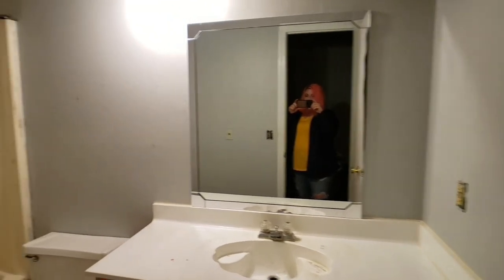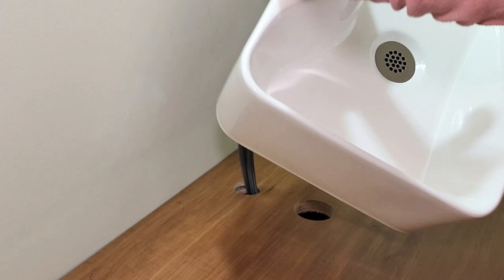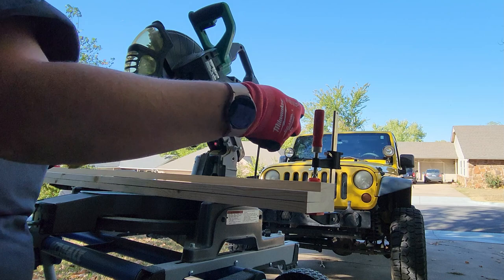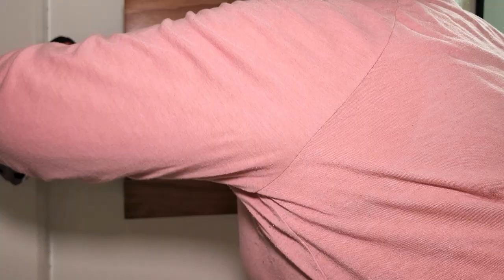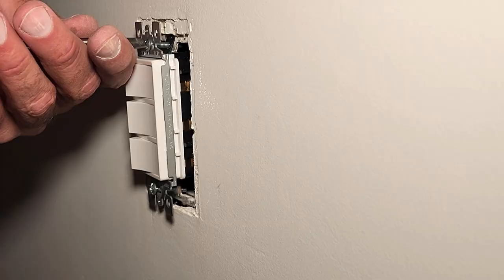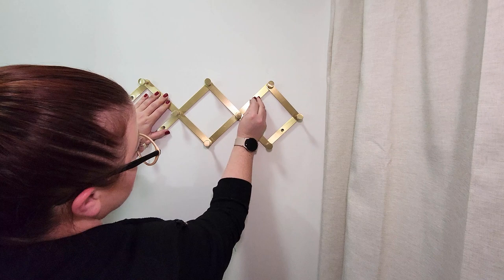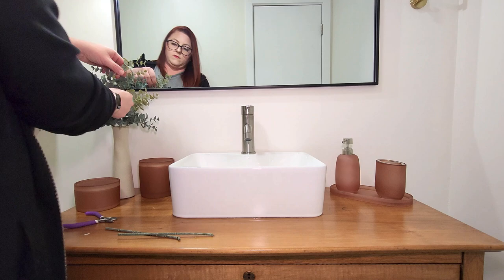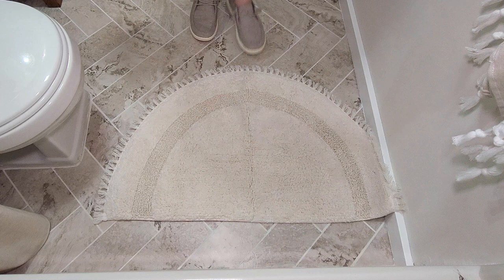BATHROOM MAKEOVER ON A BUDGET | DECORATING SMALL BATHROOM + REVEAL (BEFORE & AFTER)!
This ~*BATHROOM MAKEOVER ON A BUDGET*~ is finally done! From BEFORE to AFTER, we're putting the finishing touches on this bathroom, building shelves to go above the toilet, organizing and decorating then, finally, the reveal!
To see all of the projects from this BATHROOM MAKEOVER ON A BUDGET series, check out the full playlist

Non-slip Persian rug *AF
Linen-textured shower curtain *AF
Clear shower curtain liner *AF
Shower curtain hooks *AF
Shower curtain rod *AF
3 piece brass accessory set *AF
Vanity drawer pulls *AF
Vessel sink *AF
Faucet *AF
Pendant light *AF
Bamboo pendant shade
Half moon bath mat
Arched mirror

PAINT USED TO REFINISH THE BATHTUB:
Rustoleum Topside Marine Paint *AF

Tile is TrafficMaster Light Travertine Tile from Home Depot. For the full how-to and supply list, watch the video

*** FOR THE FULL LENGTH TUTORIALS & SUPPLY LISTS *** check out the BATHROOM MAKEOVER ON A BUDGET series playlist right

Timestamps:
00:00 Intro
0:16 Recap
1:07 Vanity mirror
1:30 DIY shelves above toilet
3:19 Trim, fixtures & switches
4:23 Bathroom accessories & decor
6:15 Organization
6:59 Finishing touches